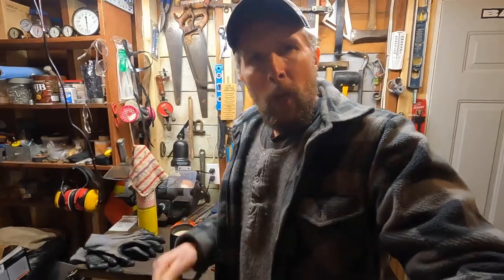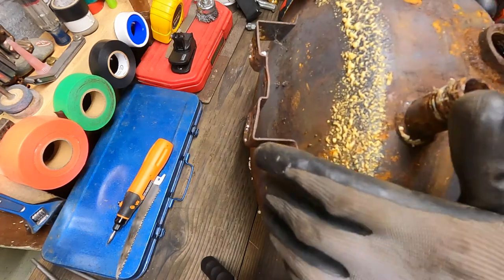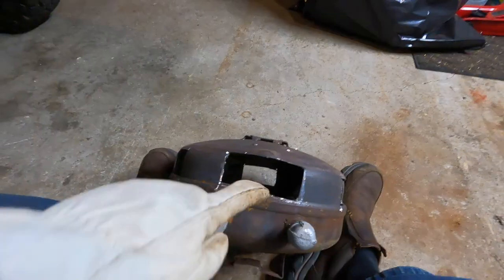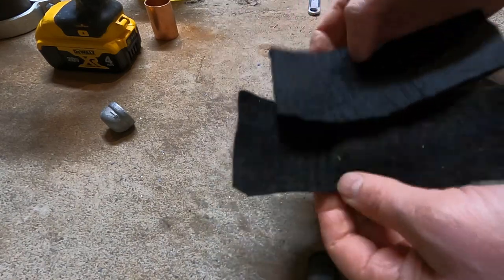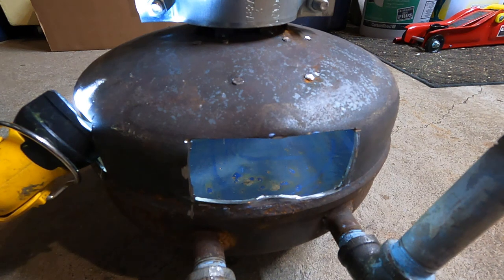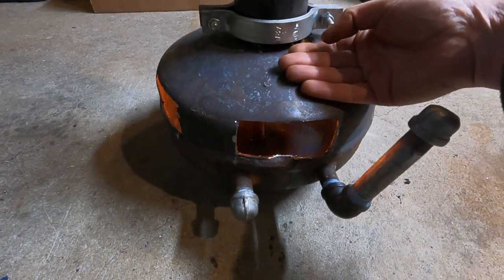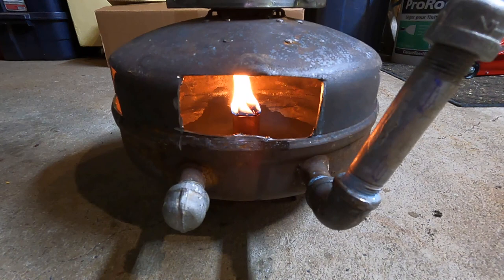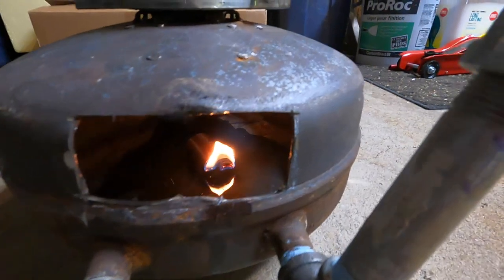Carbon Felt Wick Vegetable Oil HEATER🔥 From Old Water Heater!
Carbon Felt Wick. Re-Purposing a Small Water Heater into a Vegetable Oil Heater! Remember to be Fire Safe, Install the Proper Fire Barriers and Vent this to the Outdoors!